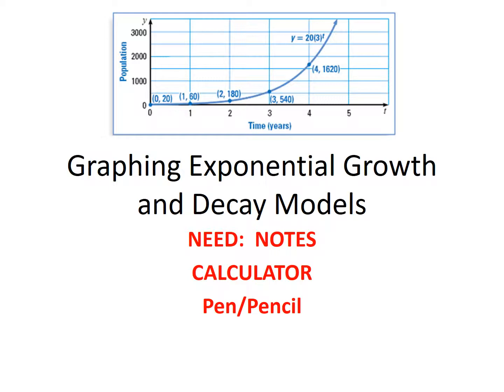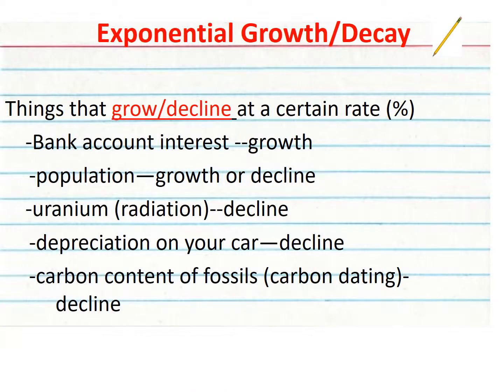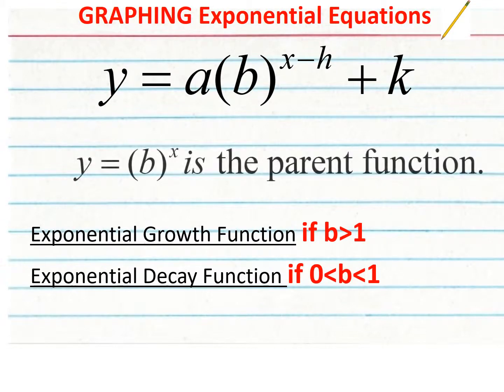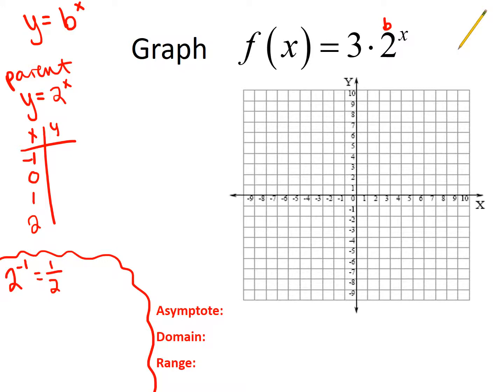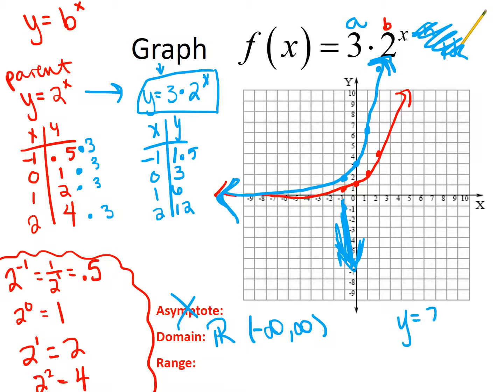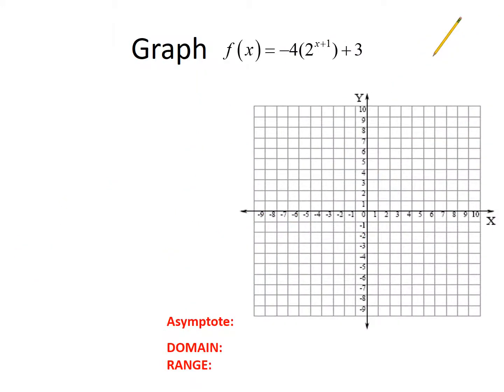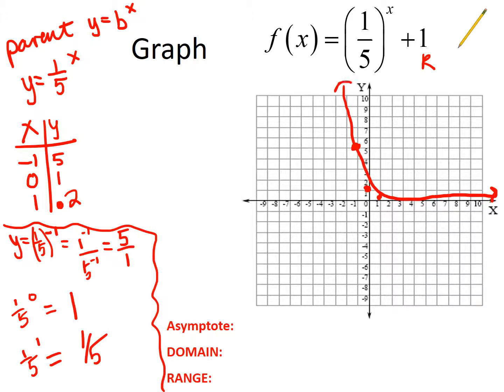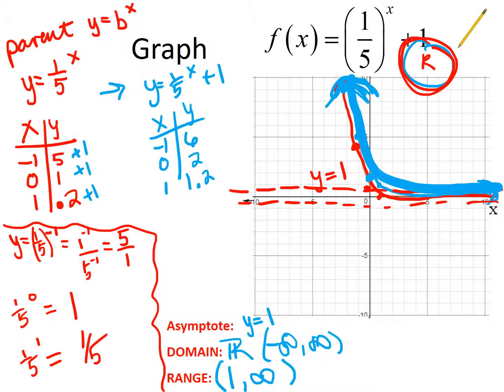Graphing Growth and Decay